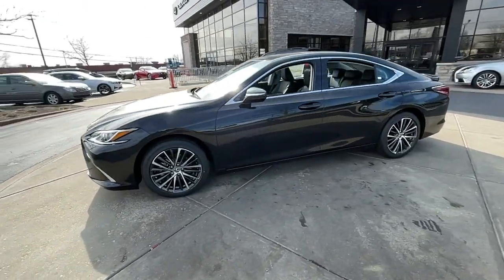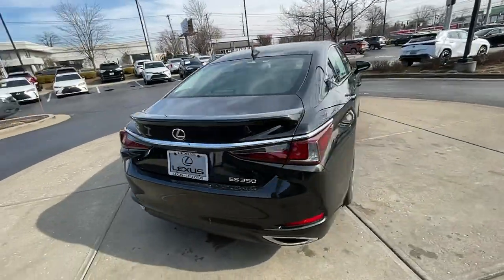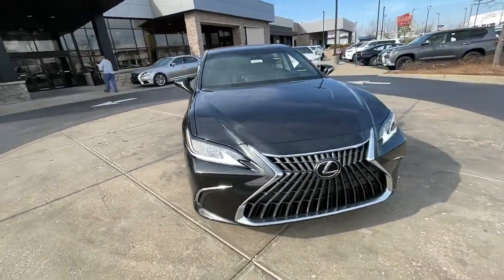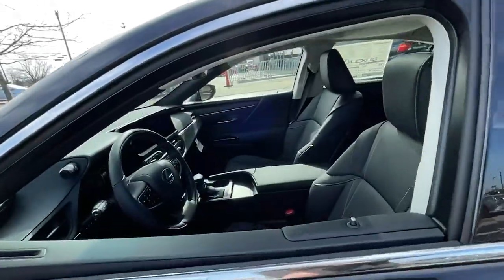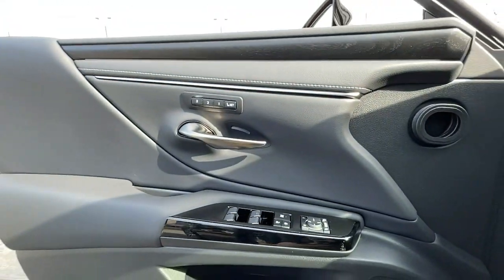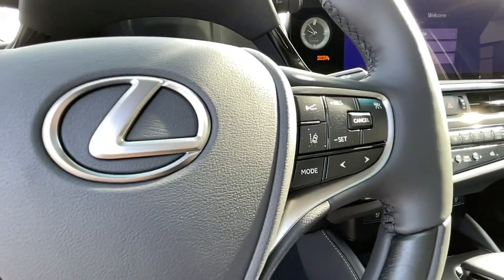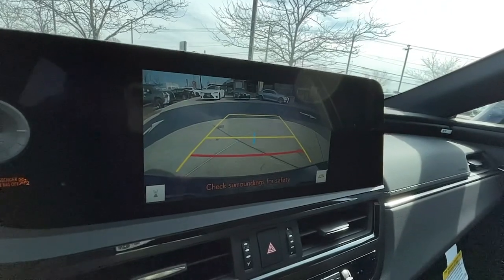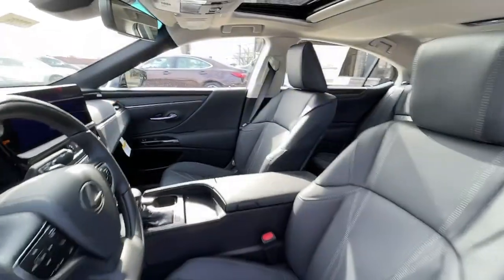2023 Lexus ES Lexington, Wyandotte, Colby, Becknerville, Clintonville, KY X32026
CAVIAR New 2023 Lexus ES Luxury available in Lexington, KY at Lexus of Lexington. Servicing the Lexington, Wyandotte, Colby, Becknerville, Clintonville, KY area.

1264 E New Circle Road

Heated/Cooled Leather Seats Navigation Moonroof Back-Up Camera Aluminum Wheels REAR SPOILER NAVIGATION. EPA 32 MPG Hwy/22 MPG City! ES 350 Luxury trim CAVIAR exterior and BLACK W/ BLACK OPEN PORE interior. CLICK NOW! KEY FEATURES INCLUDE: Leather Seats Sunroof Heated Driver Seat Cooled Driver Seat Back-Up Camera Lexus ES 350 Luxury with CAVIAR exterior and BLACK W/ BLACK OPEN PORE interior features a V6 Cylinder Engine with 302 HP at 6600 RPM*. OPTION PACKAGES: NAVIGATION 12.3 color multimedia touch-screen display DVD 10 speakers Lexus Enform Dynamic Navigation (included for the first three years of ownership) Dynamic Voice Command (included for up to the first 10 years of ownership) and Lexus Enform Destination Assist (included for up to the first three years of ownership) Electrochromatic Rearview Mirror HANDS-FREE POWER OPEN/CLOSE TRUNK kick sensor HEAD-UP DISPLAY (HUD) REAR SPOILER ACCESSORY PACKAGE 2 Carpet Trunk Mat (PPO) Rear Bumper Applique (PPO) Key Gloves (PPO) Alloy Wheel Locks (PPO) Cargo Net (PPO). MORE ABOUT US: We here at Lexus of Lexington have made it our mission to provide a first class car-shopping experience to our valued customers throughout Lexington Frankfort KY Georgetown KY and Richmond KY. With our vast selection of new and used cars youll have the chance to browse our current inventory in a comfortable stress-free shopping environment. Visit us to take a test drive learn more about financing or service your car and we can assure that youll always be well taken care of! Horsepower calculations based on trim engine configuration. Fuel economy calculations based on original manufacturer data for trim engine configuration. Please confirm the accuracy of the included equipment by calling us prior to purchase.